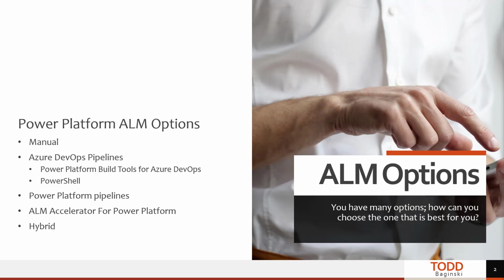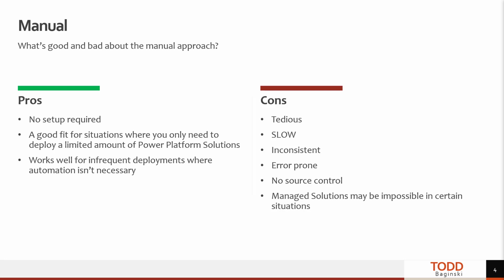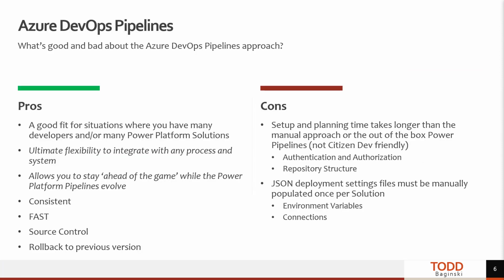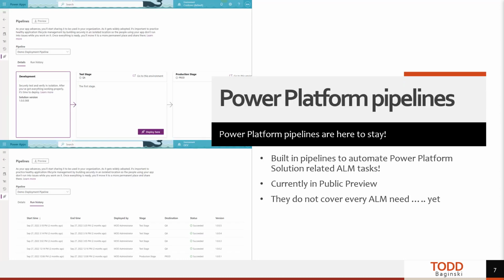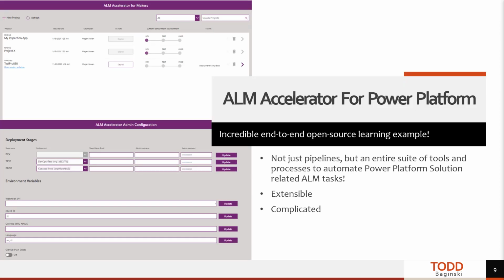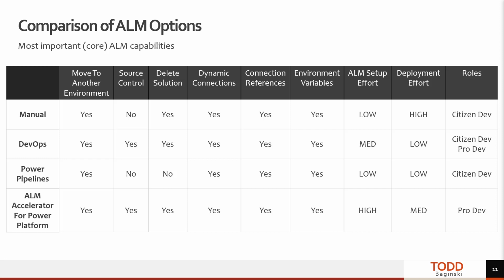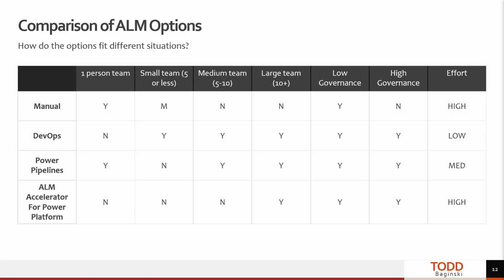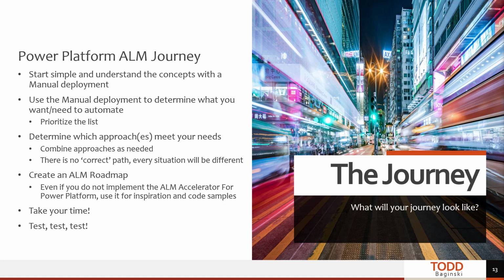Power Platform ALM - Part 1: Choose the right approach!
In this video I describe the various approaches you can take to implement Power Platform Application Lifecycle Management (ALM), the pros and cons of each approach, how the approaches compare, how to select the right one for your organization, and how you can get started on your own Power Platform ALM journey.

The approaches discussed in this video series include:

1. Manual
2. Azure DevOps Pipelines
3. Power Platform pipelines
4. ALM Accelerator for Power Platform
5. Hybrid

This video is the first in a multi part video series.  The subsequent videos in this series will describe/demonstrate how to implement Power Platform ALM with each approach.